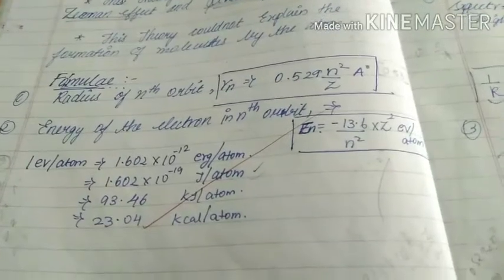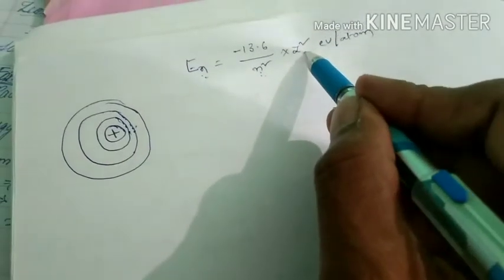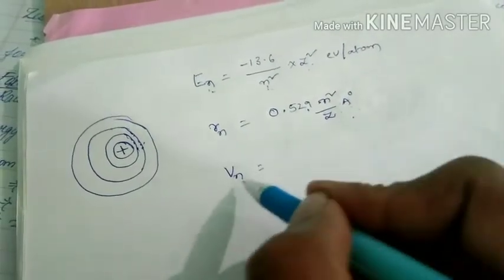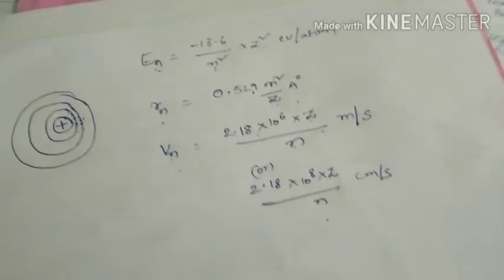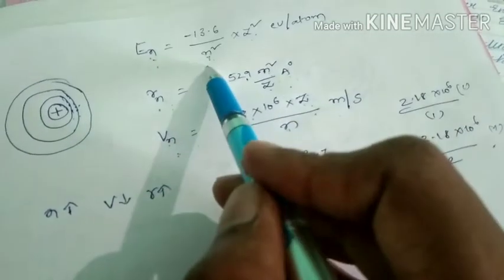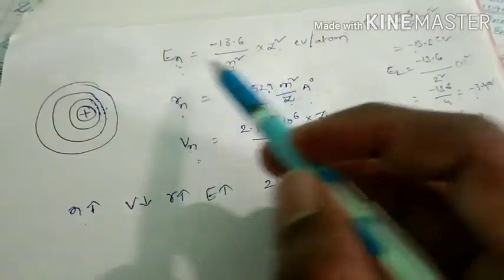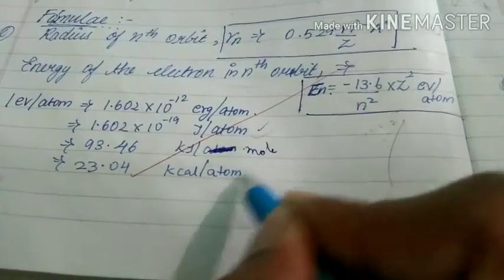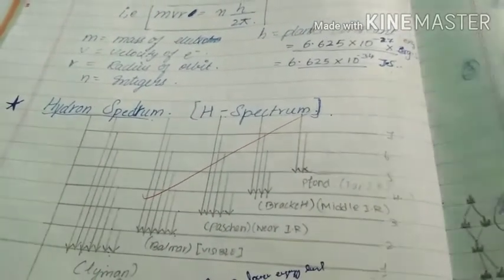Structure of atom part -3 Class 11 Chemistry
Numericals on Bohr's concept